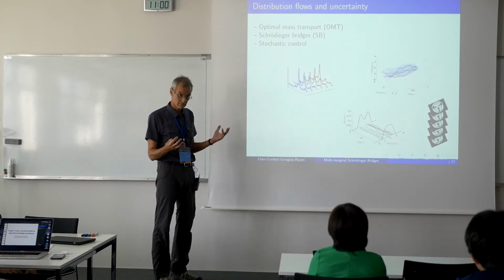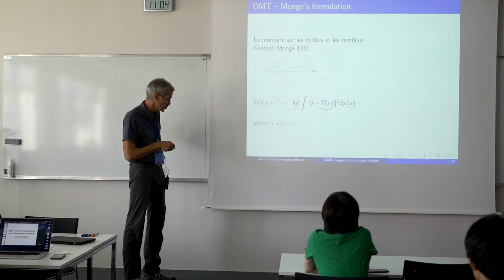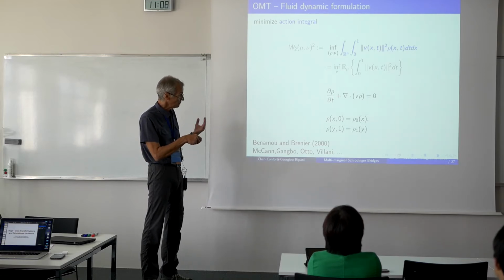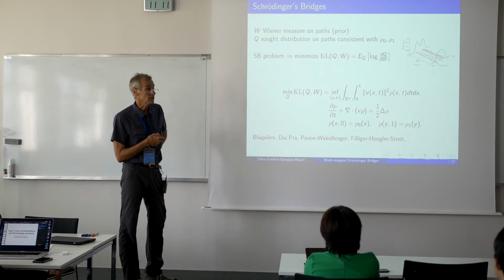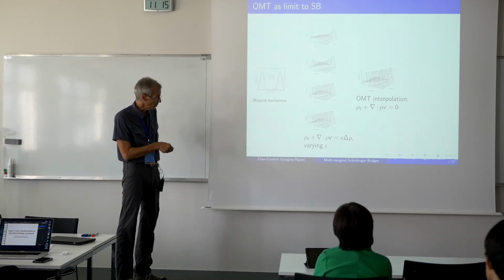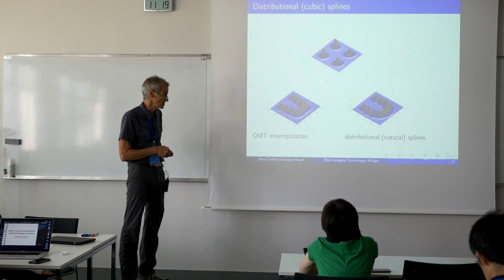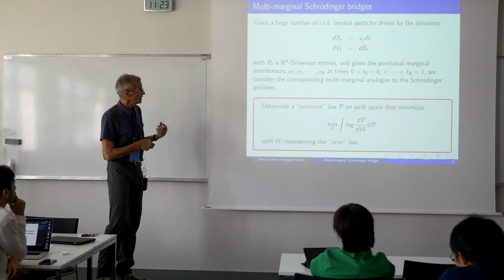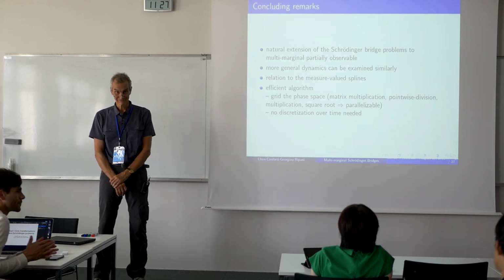79 Multi marginal Schroedinger bridges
Yongxin Chen, Giovanni Conforti, Tryphon Georgiou and Luigia Ripani